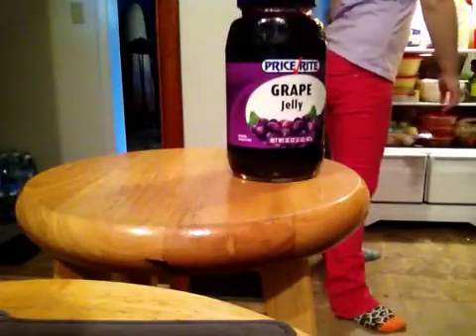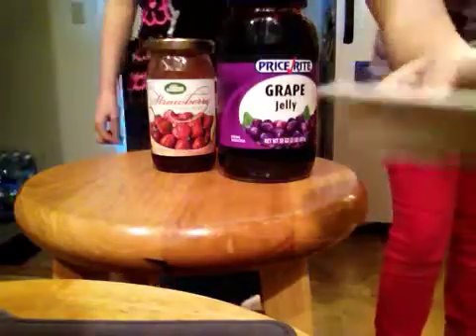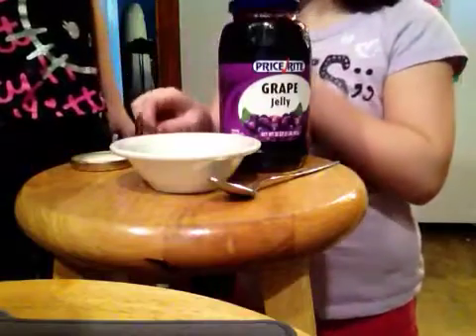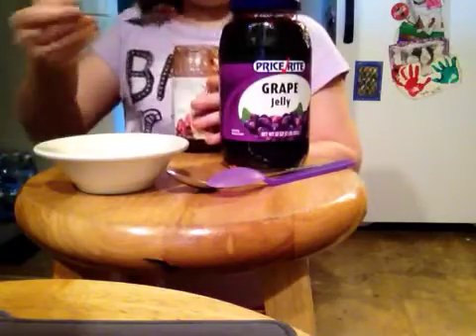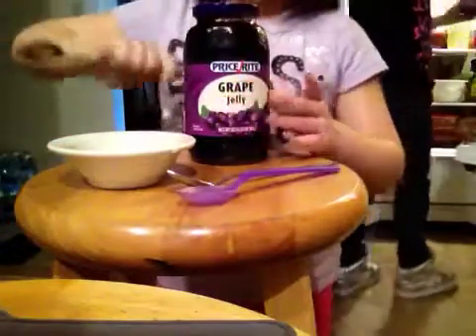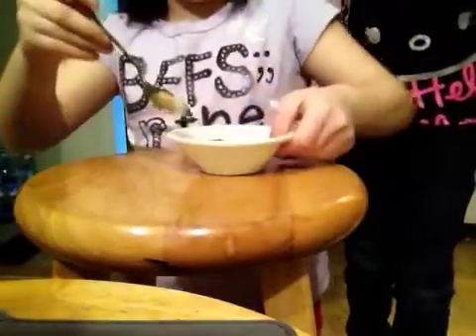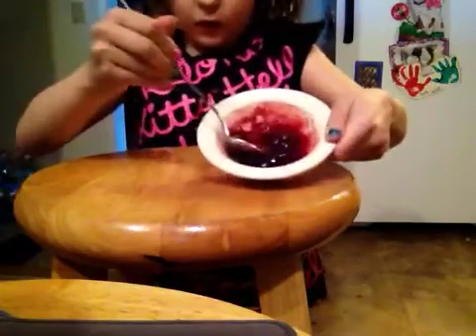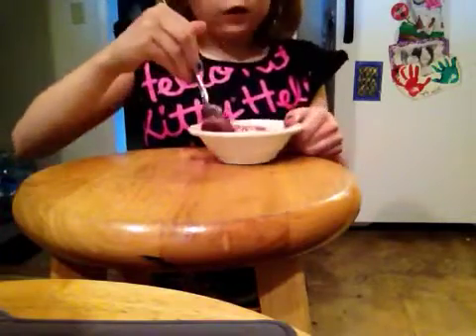Franny Mona and amber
Lol grandmas food